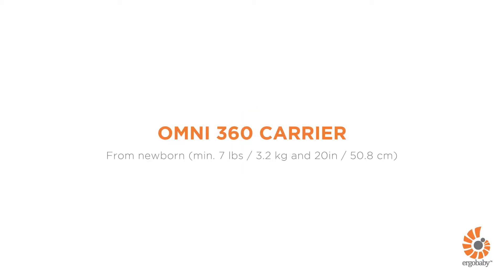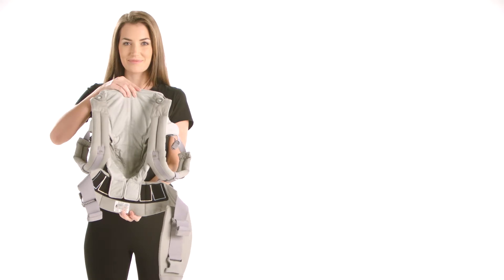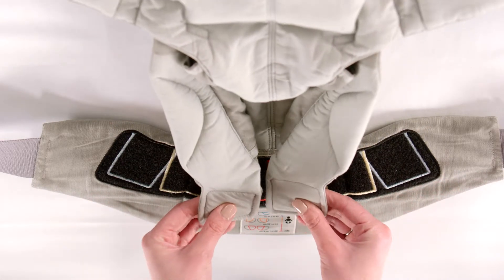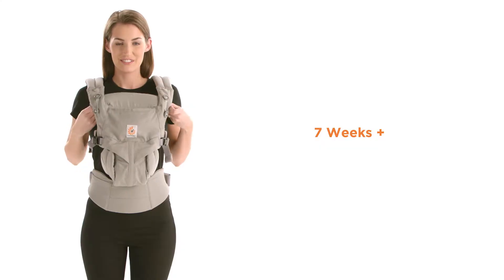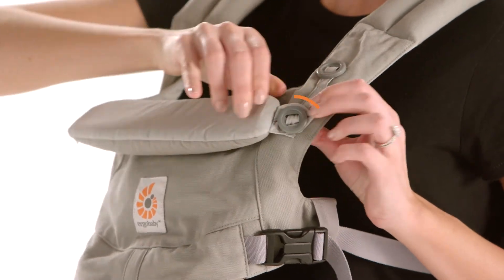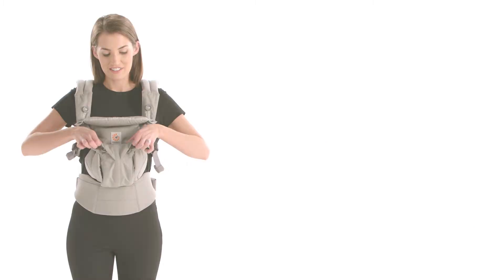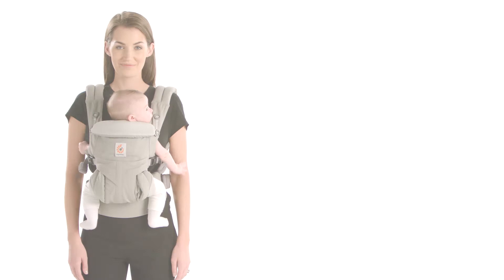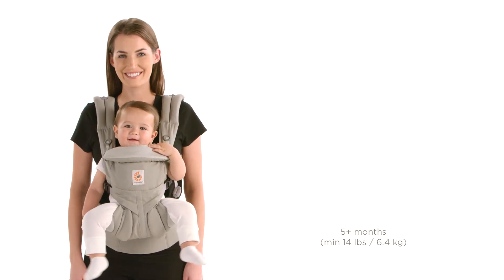How to set up the Ergobaby Omni carrier in 3 easy steps